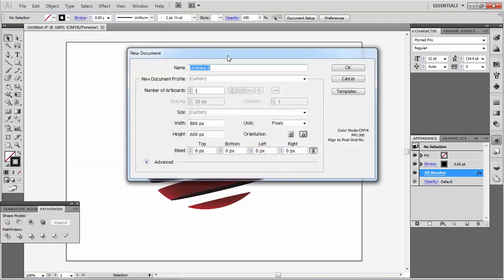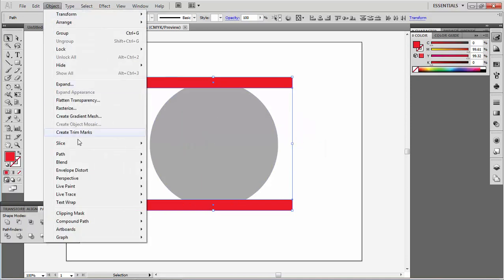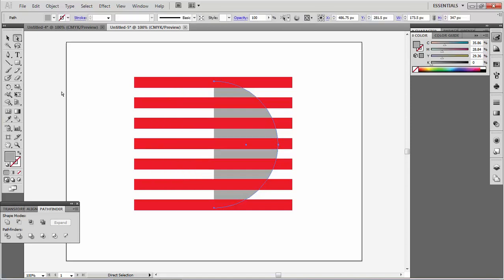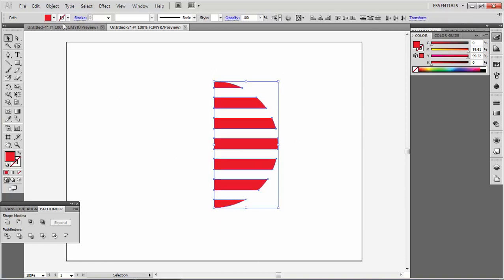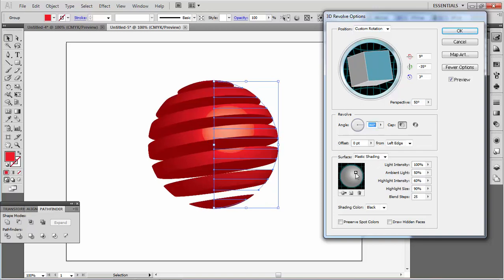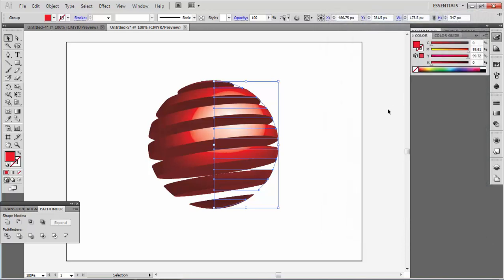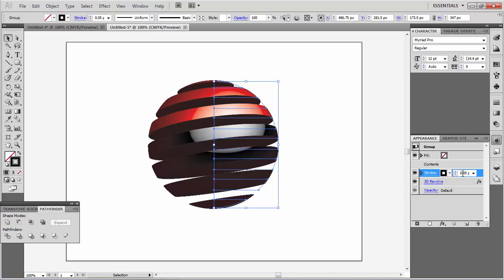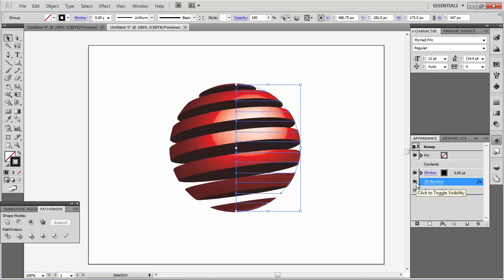Design Avdanced 3D Obejct In Illustrator - Revolve Effect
In this tutorial we'll explore advanced 3D options in Illustrator. We'll create a hollow 3D sphere using revolve effect which is considered most complicated tool in Illustrator. We'll learn what will happen when we combine 3d effect with other object properties.